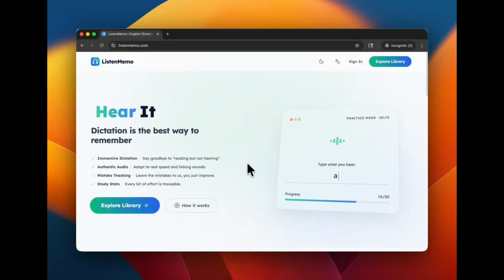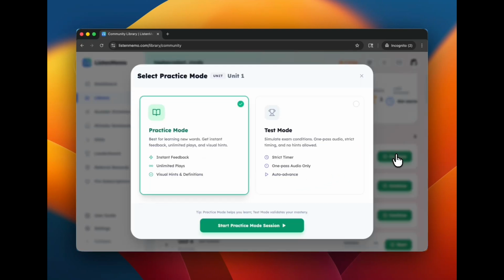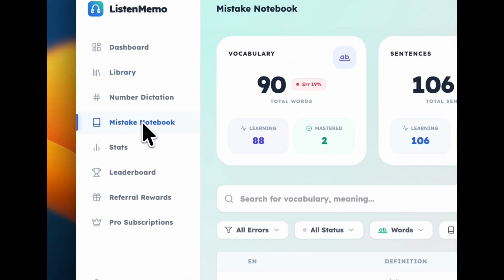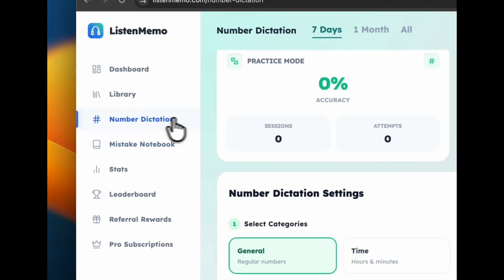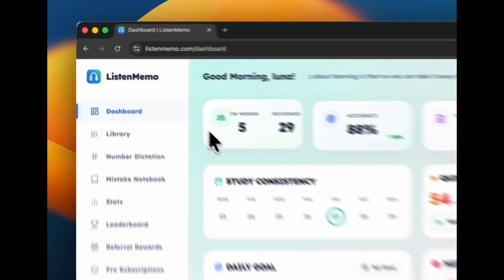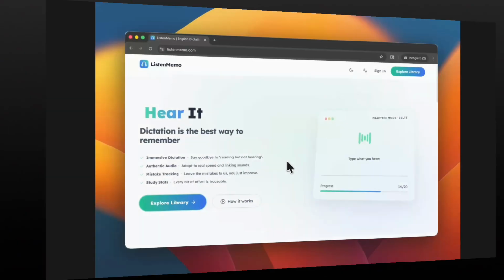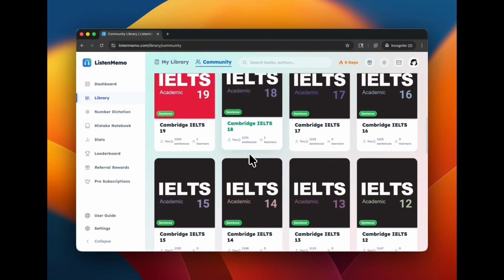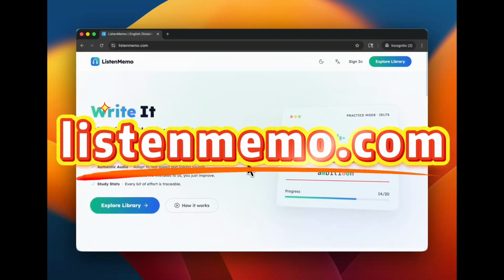How to Master English Dictation with ListenMemo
How to use ListenMemo: A guide to mastering English dictation.